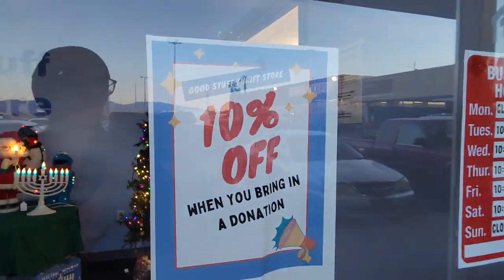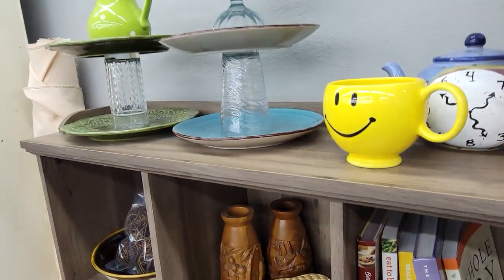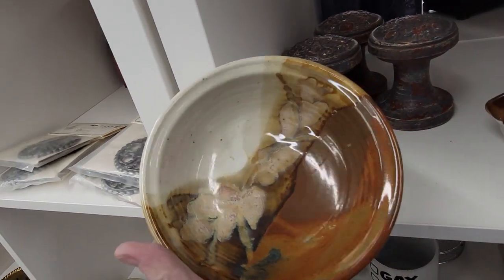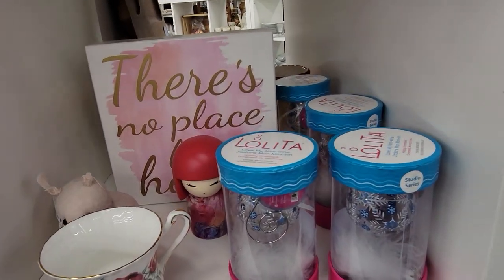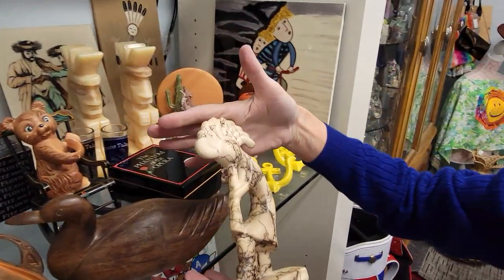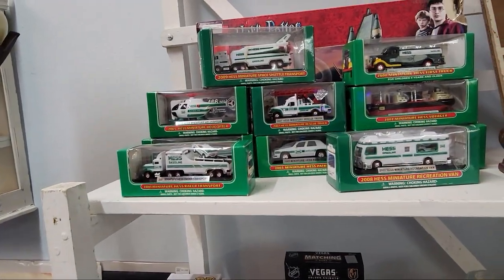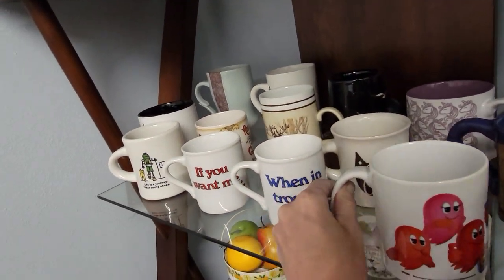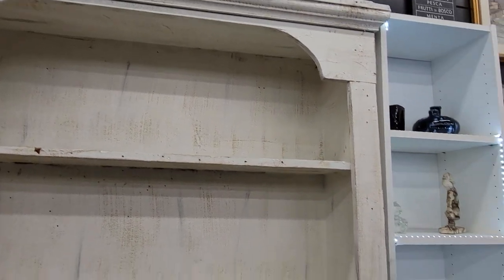Shopping the Shelves of the Good Stuff Thrift Store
Something new and different!

2. Include your full name, zip code and your offer,
3. This is IMPORTANT! include a screenshot of the item OR the timestamp and which video it is from
4. If we agree on a price I will send an invoice via PayPal (Items under $20 will be in Live Sales)

To send some love:
1401 N Decatur Blvd #14